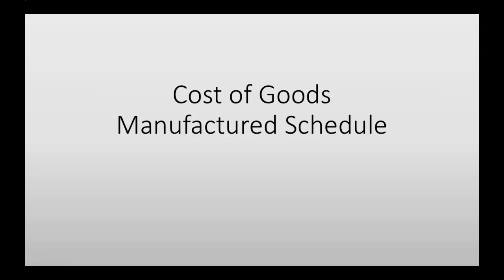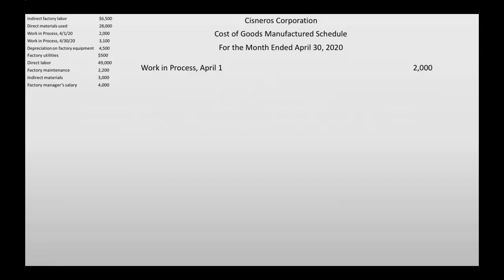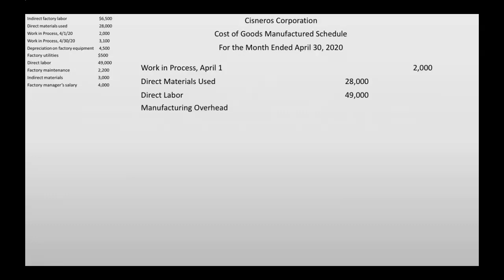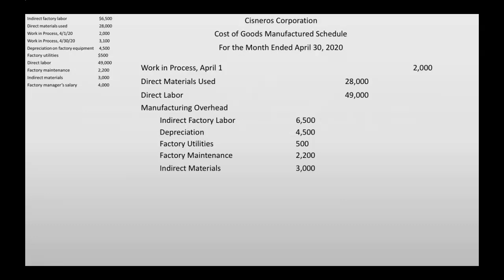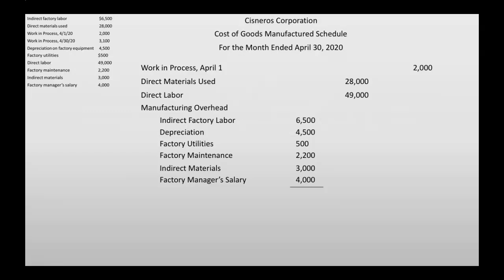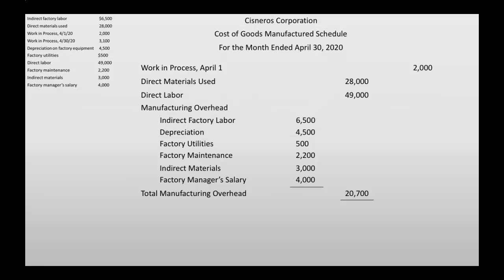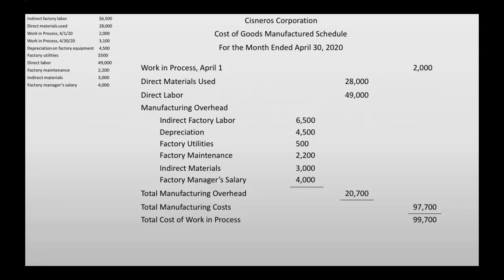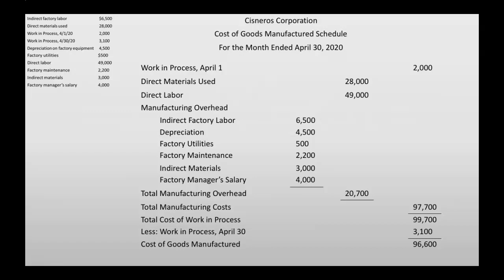How to Prepare a Cost of Goods Manufactured Schedule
Reviewing how to prepare a Cost of Goods Manufactured Schedule.